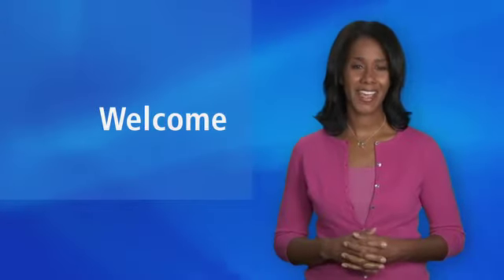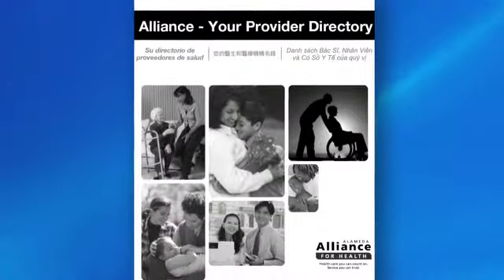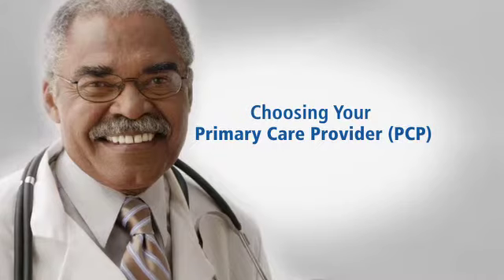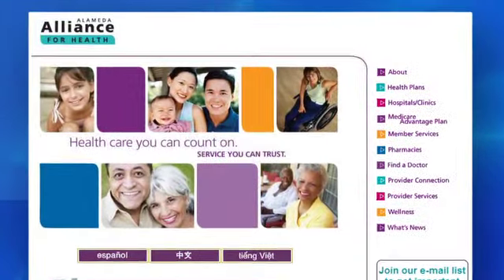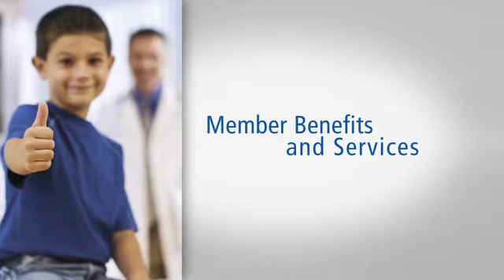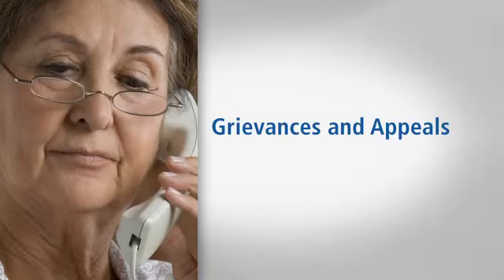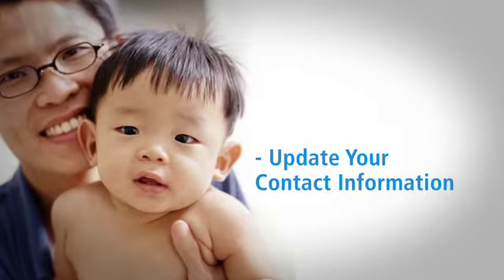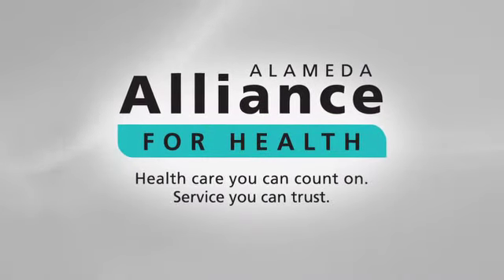Introduction to your Health Plan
As a valued member of Alameda Alliance for Health, we want to help you get the most from your health plan.

This health education video is a "Quick Start Guide" that will highlight the benefits and services you have as an Alameda Alliance for Health member.

The information provided in this video is intended to educate and is a brief summary, not a comprehensive description of benefits.